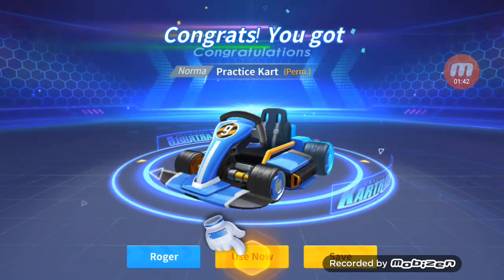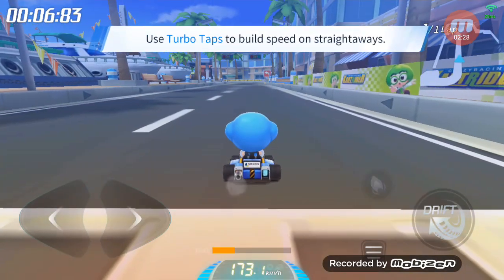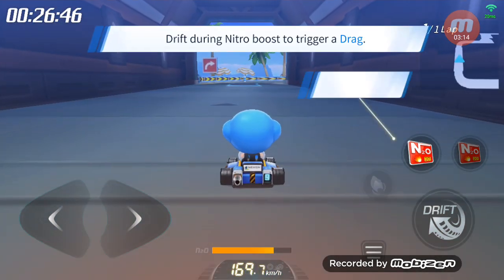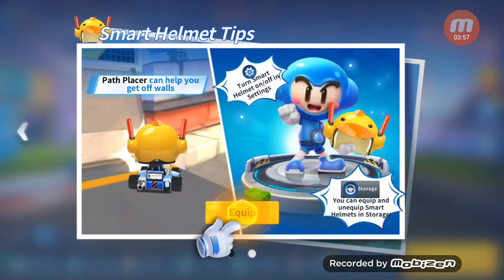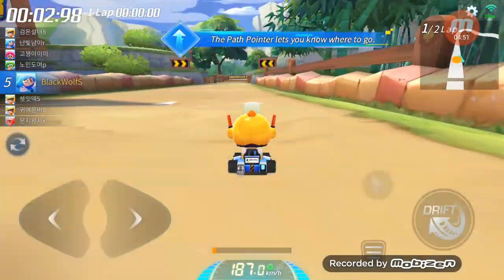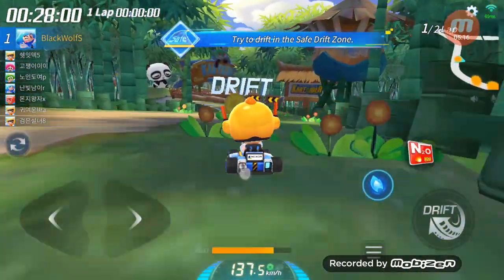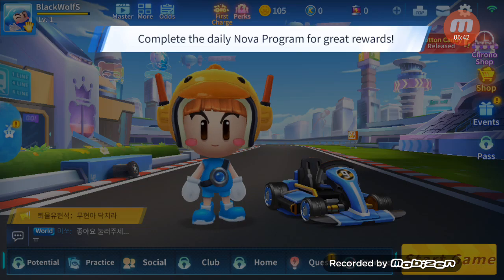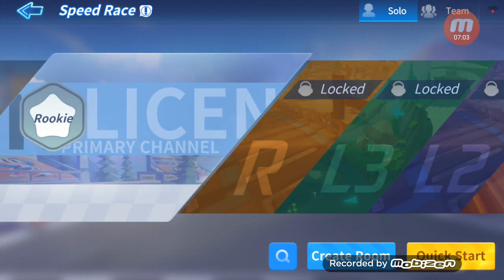카트라이더 러쉬플러스 튜토리얼/Kartrider Rush Plus Gameplay #1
The kart racing sensation enjoyed by over 300M players worldwide is back and better than ever with more style, more game modes, more thrill! Race with friends or just play it solo through a variety of gameplay modes. Collect and upgrade iconic characters and karts from the KartRider universe. Climb the leaderboard ranks and become the ultimate racing legend!

A Heroic Tale Unfolds!
The stories behind what drives the Racers are finally brought to light! Experience an immersive story mode unique to the KartRider franchise that introduces you to the various gameplay modes!

Whether it’s chasing glory as a lone racer or rising to the top of the leaderboards as a team, it’s you who will decide your own path. Select from a variety of gameplay modes that will pave your way to victory.
Speed Race: Earn licenses that unlock more challenging race tracks as you progress and rely on pure drifting skills to reach the finish line
Arcade Mode: Choose from a selection of gameplay modes such as Item Race, Infini-Boost, or Lucci Runner that add an extra layer of fast-paced thrill to your races
Ranked Mode: From Bronze to Living Legend, climb up the Racing Tiers and earn respect among your peers
Story Mode: Join Dao and friends and help them stop the treacherous Pirate Captain Lodumani’s evil deeds
Time Trial: Beat the clock and make your mark as the fastest racer

Drift in Style
Kart racing has never looked so good! Style your Racer in the latest outfits and accessories and go BOLD with a selection of stylish and iconic Karts. Adorn your ride with trendy decals and pets that will earn you prestige on the tracks.

Become a Racing Legend
Take the wheel and show your rivals what true speed is all about though competitive multiplayer matches in real-time. Leverage the drifting controls optimized for mobile, time your Nitro boosts to make for the perfect drift, and leave your opponents in the dust!

Go Faster Together
Join forces with players from around the world and complete quests together as a Club. Show off your latest kart through your own private customizable Home or cool off from a hard-earned match with fun, quick mini-games.

Race Tracks on Another Level
Accelerate to the finish line through over 45+ race tracks! Whether you’re taking a tour through the bustling traffic in London Nights, or enduring the biting chill of the ice in Shark’s Tomb, every track has their own distinctive traits that offer a different racing experience for players looking for a challenge.

Note: An internet connection is required to play this game.
*For the best gaming experience, the following specs are recommended: AOS 4.4 or higher / Galaxy Note 3 or higher / Minimum 1GB RAM required*

국민 게임 카트라이더를 이제는 모바일에서도 만나보세요!

1. 모바일에서 만나는 카트라이더!
손 끝으로 전해지는 엔진의 울림, 다이나믹한 드리프트와 짜릿한 속도감!
이제는 모바일에서도 카트라이더를 즐겨보세요!

2. 친구들과 놀거리가 가득한 놀이터!
친구들과 함께 모여 즐거운 한판!
나만의 공간, 마이홈에서는 친구들을 만나 미니게임까지 즐길 수 있어요!

3. 다양한 모드!
스피드전, 아이템전은 기본!
러쉬+만의 새로워진 스토리, 시나리오 모드!
더욱 다양해진 카트라이더를 만나보세요!

기기정보
1) 최소사양: AOS 4.4 이상 / 갤럭시 노트3 이상
최소 1GB RAM 이상 필요

공식 커뮤니티
공식 웹사이트를 방문하여 최신 소식, 유용한 Tip, 그리고 이벤트를 확인하세요!

카트라이더,카트라이더 REVERSE,레이싱게임,카트라이더 러쉬플러스,카트라이더 러쉬,카트라이더 모바일,카트라이더 러쉬플러스 솔라,카트라이더 솔라,카트라이더 모바일 하는법,카트 모바일 잘하는법,Kartrider Rush Plus Gameplay,카트 모바일,Kartrider Rush Plus,NEXON,넥슨,카트,카트모바일,카트라이더모바일,카트라이더러쉬플러스,모바일카트,카트모바일 유튜브,카트러쉬,러쉬플러스,KARTMOBILE,KARTRUSH,KARTRUSHPLUS,RUSHPLUS,Kartrider Rush Plus Official,Kartrider Rush Plus Official Youtube